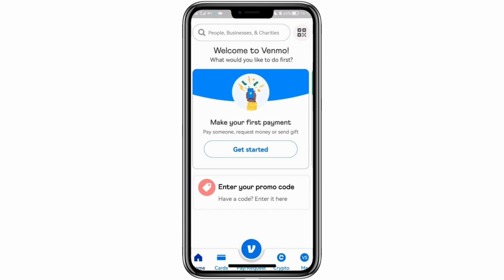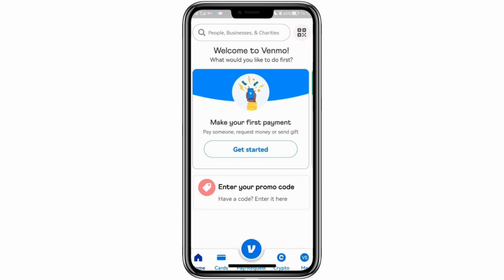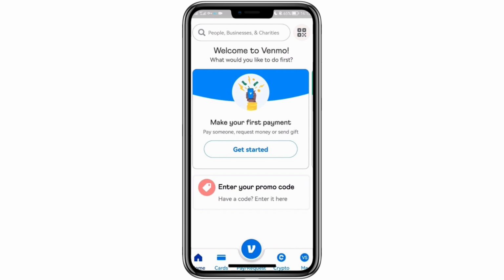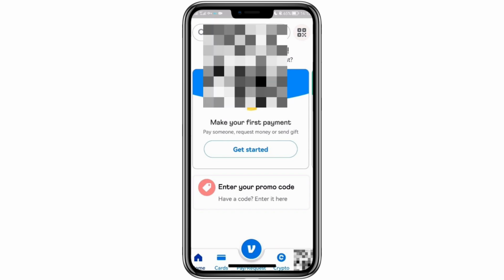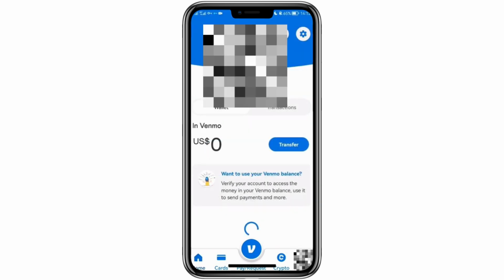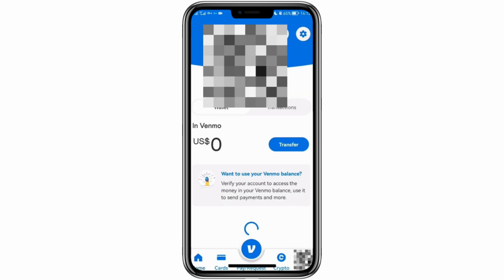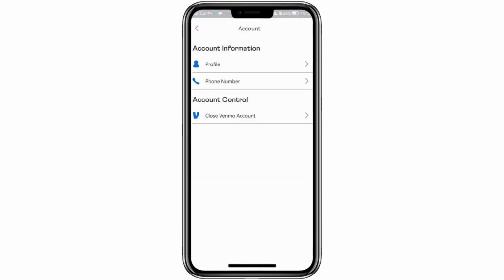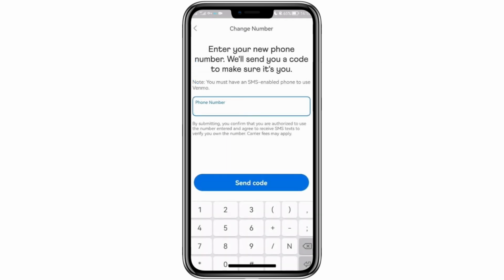How to Log into Venmo with a New Phone Number (2026)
If you've changed your phone number and need to log into Venmo with it, this guide will show you the simple steps. Learn how to update your account information, verify the new phone number, and regain access to your Venmo account smoothly.